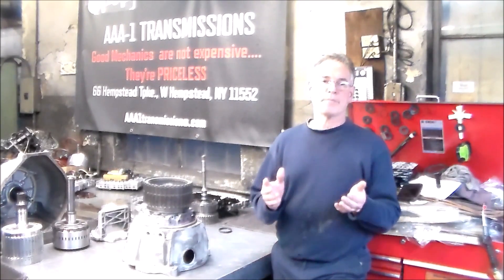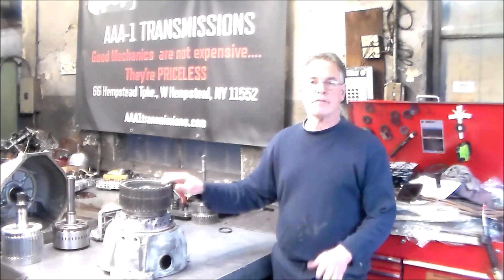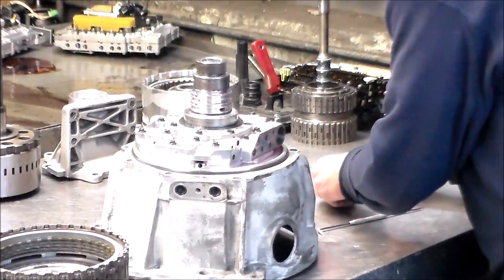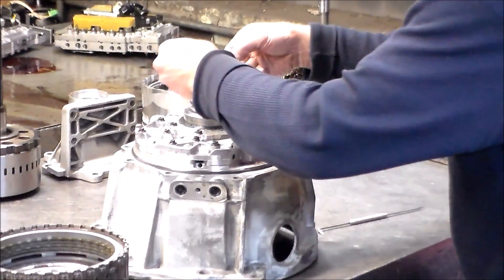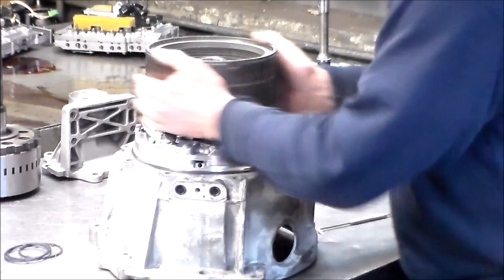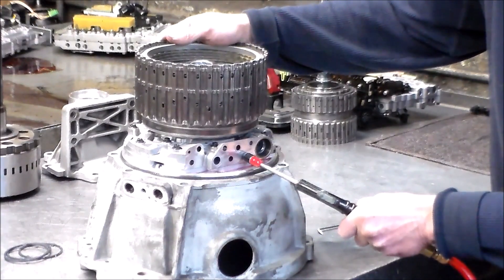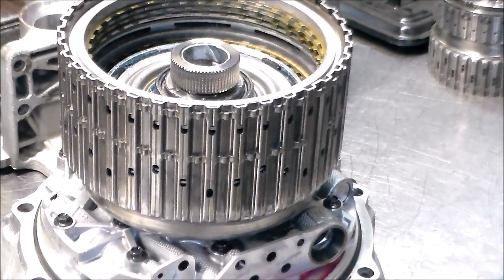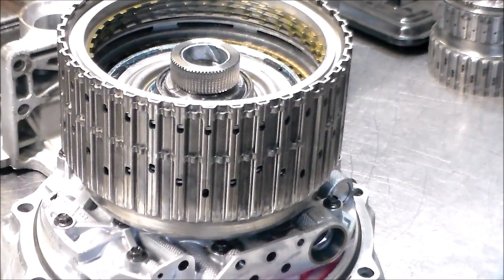The Importance Of Air Checking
In this video, i am in the middle of rebuilding a 6L50. Before assembly i air check the clutch packs to make sure there are no leaks. The 1-2-3-4 clutch pack would not air check because of some problem with the stator rings so i ended up reusing the OE rings to get a good air check. If i would not have done this the transmission would not have worked and would have to pull back out again.